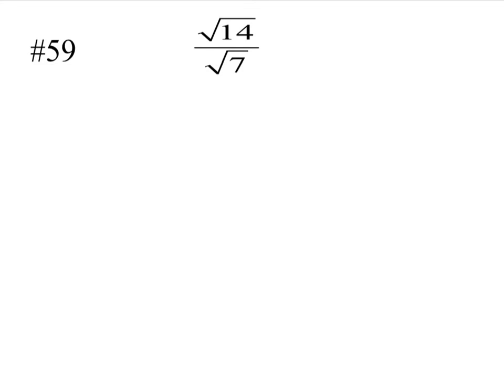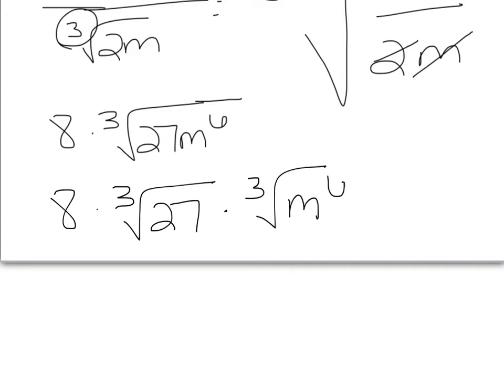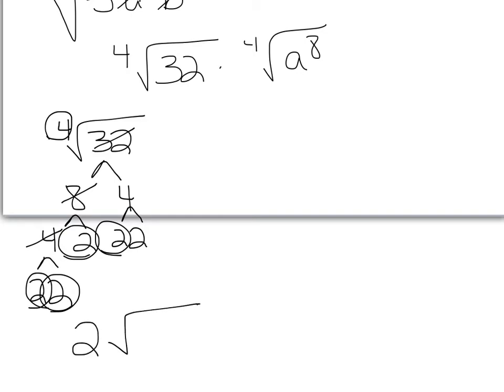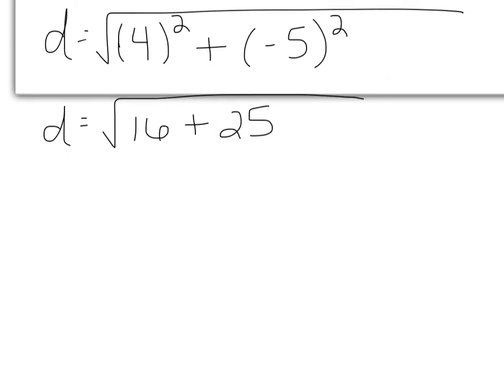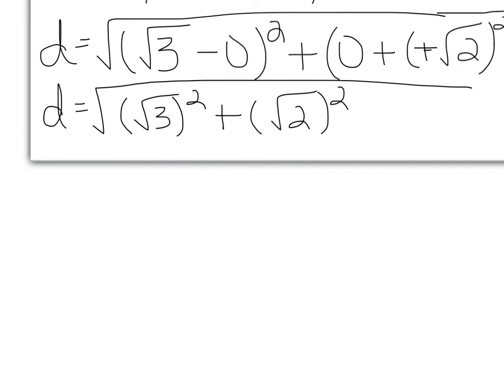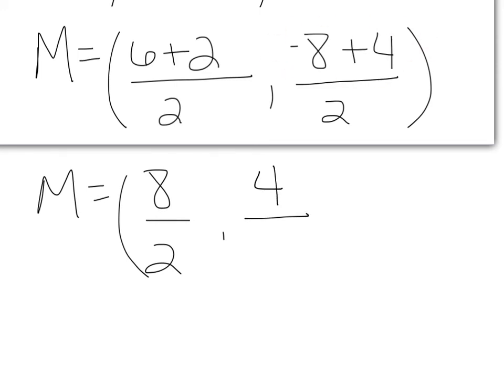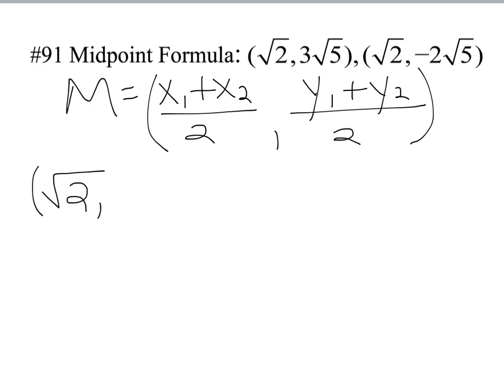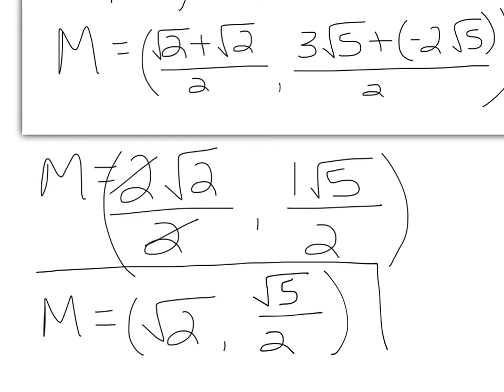7.3 Part 2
Pg 435-436 #59-91 eoo